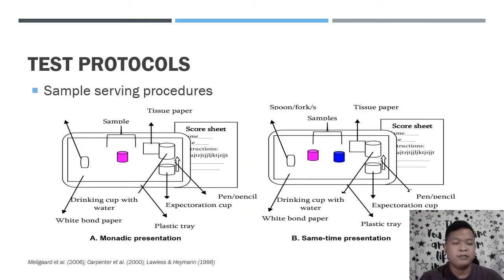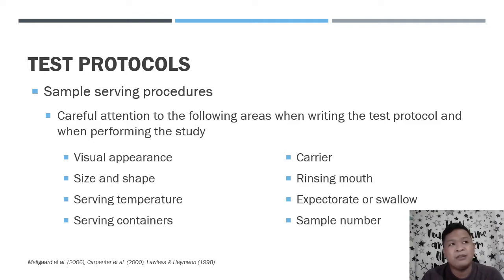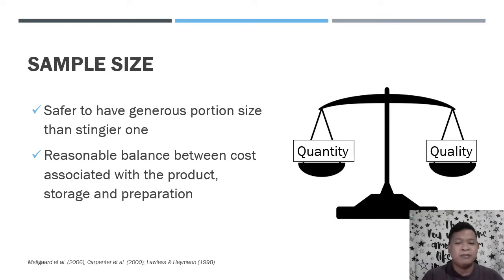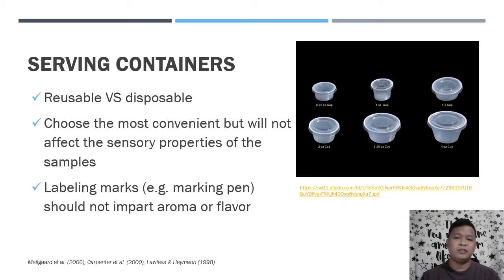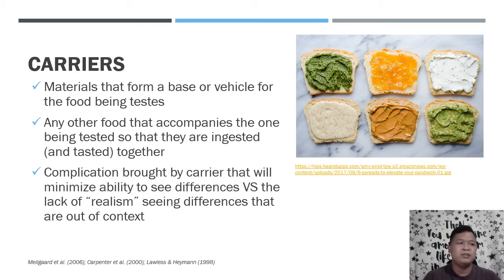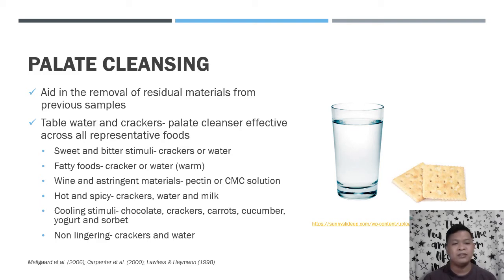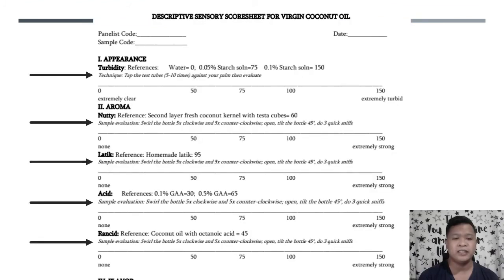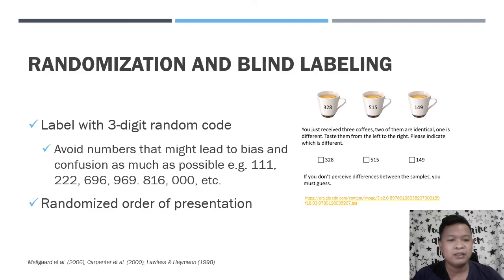Fs 131 Module 4B General Requirements Test Protocol